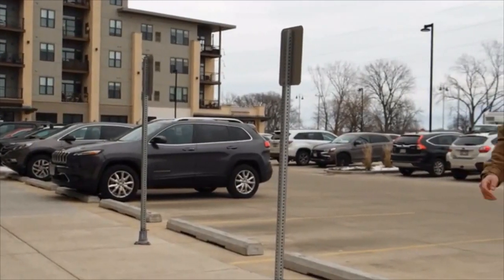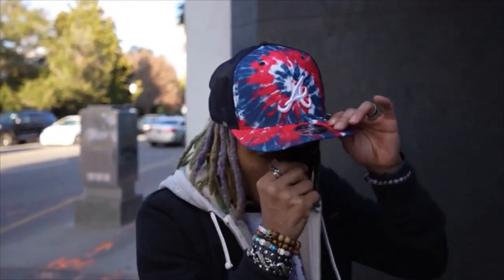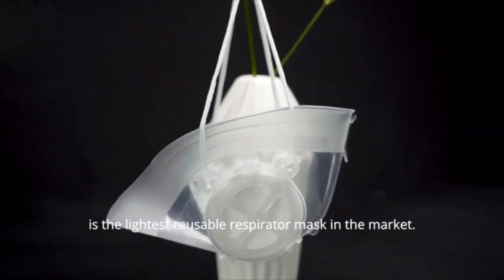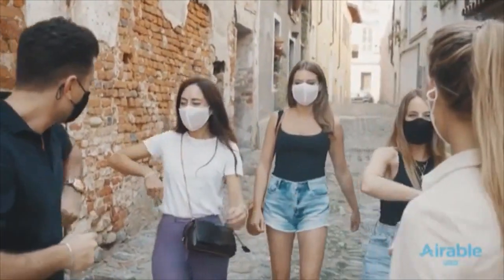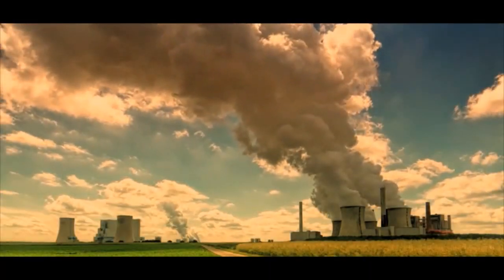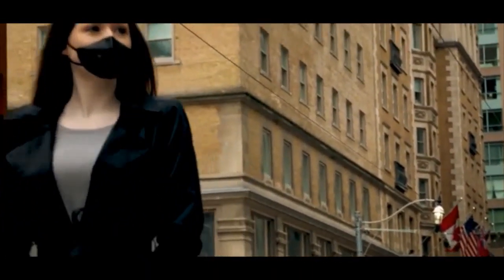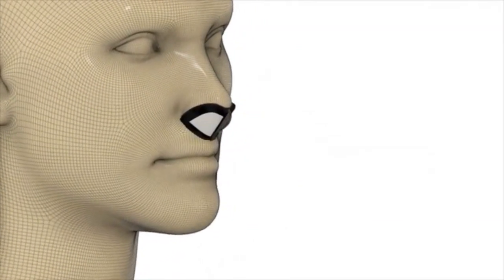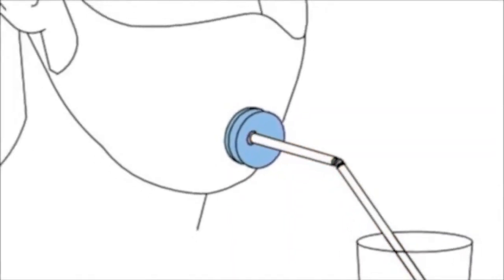10 Popular Facemask On Earth You Must See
2. Hat Mask Clips: Attach and Store Your Mask In Your Hat

3. Totobobo Mask: Lightness Reimagined

4. Airable Mask: Nano Fiber Mesh Mask, Breathable like no other

5. Luumi Life: The Mask The World Needs

6. 3 ply Cotton Ankara Face masks

8. Hero Mammoth 2.0: Breathe Easily, Breathe Safely

10. Siple, a self sealing straw adaptor for face masks

EST.-tech update